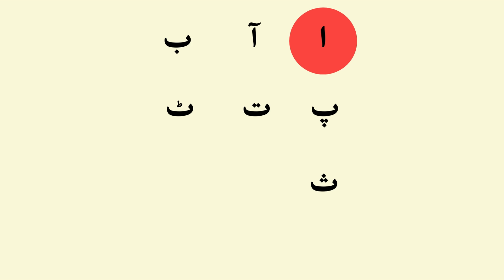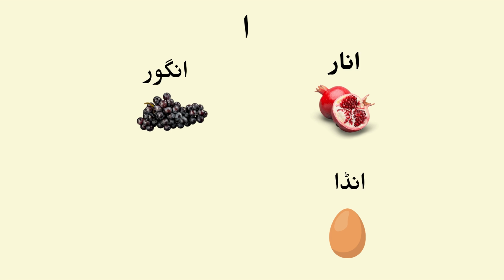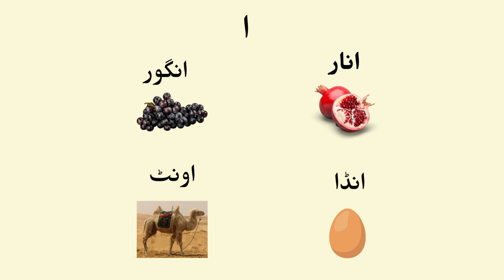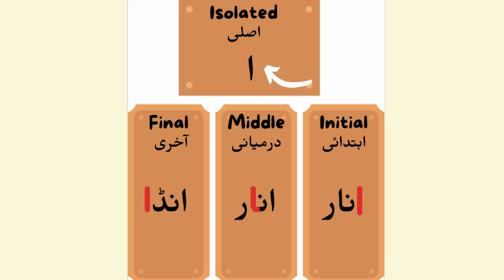Learn Urdu/Hindi - Learn a language in Easy way step by step.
make Urdu Easy ; watch and learn easily.
Urdu (/ˈʊərduː/;  Urdu: اُردُو, ALA-LC: Urdū) is an Indo-Aryan language spoken chiefly in South Asia.[11][12] It is the official national language and lingua franca of Pakistan. In India, Urdu is an Eighth Schedule language whose status, function, and cultural heritage is recognized by the Constitution of India;[ it has some form of official status in several Indian states. In Nepal, Urdu is a registered regional dialect. Urdu has been described as a Persianised standard register of the Hindustani language. Urdu and Hindi share a common Indo-Aryan vocabulary base and very similar phonology and syntax, making them mutually intelligible in colloquial speech.

Urdu became a literary language in the 18th-century and two similar standard forms came into existence in Delhi and Lucknow; since 1947 a third standard has arisen in Karachi. Deccani, an older form used in the south, became a court language of the Deccan Sultanates in the 16th century.

Urdu was chosen as the language of East India Company rule across northern India in 1837 when the Company chose it to replace Persian, the court language of the Indo-Islamic empires.[24] Religious, social, and political factors arose during the colonial period that advocated for a distinction between Urdu and Hindi, leading to the Hindi–Urdu controversy.

According to Nationalencyklopedin's 2010 estimates, Urdu is the 21st most spoken first language in the world, with approximately 66 million who speak it as their native language. According to Ethnologue's 2018 estimates, Urdu, is the 11th most widely spoken language in the world, with 170 million total speakers, including those who speak it as a second language.
Wikipedia